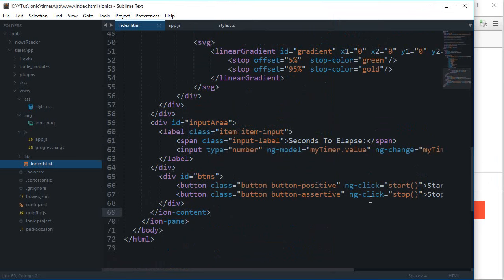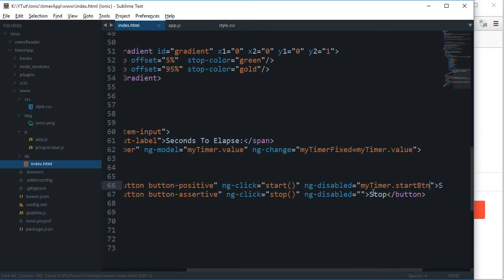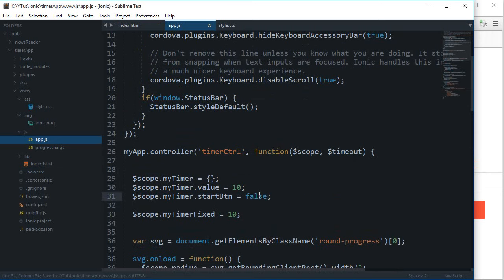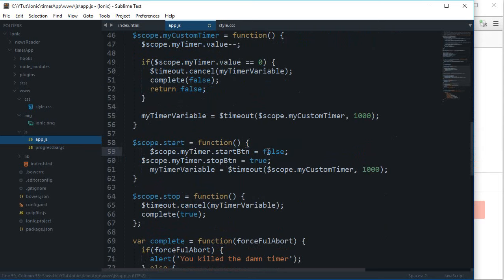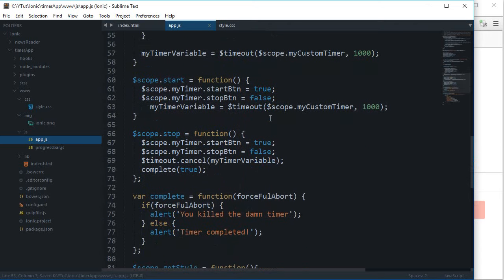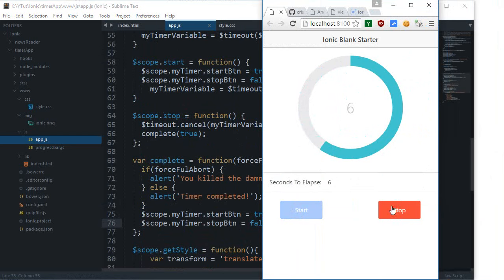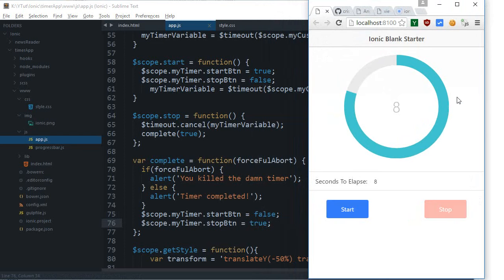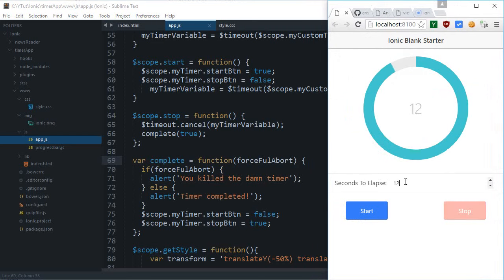Ionic Framework Tutorial 20: Timer Application - Part 6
Learn how to create a a simple timer application in Ionic framework for mobile devices.